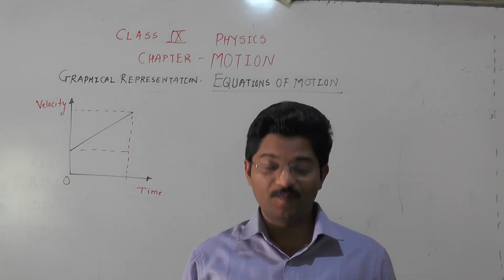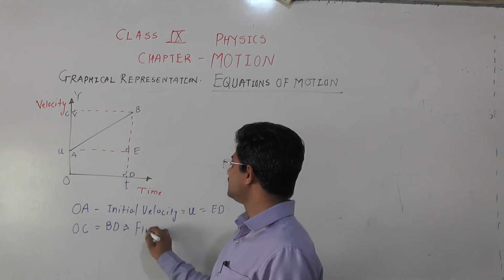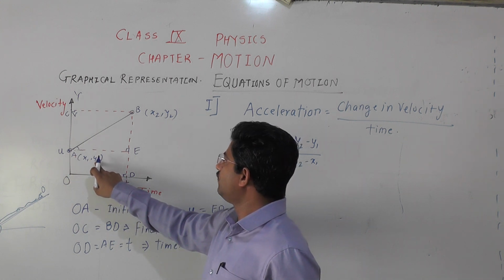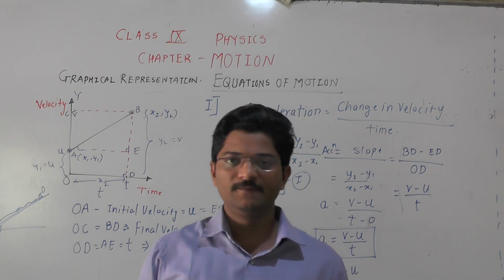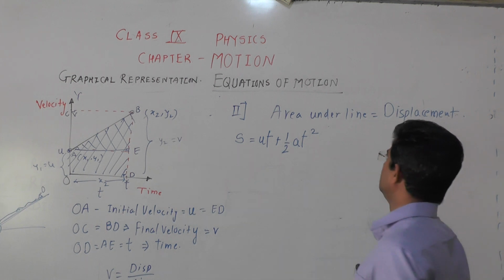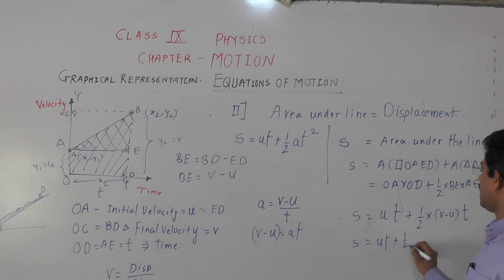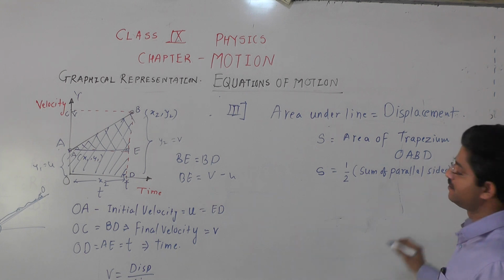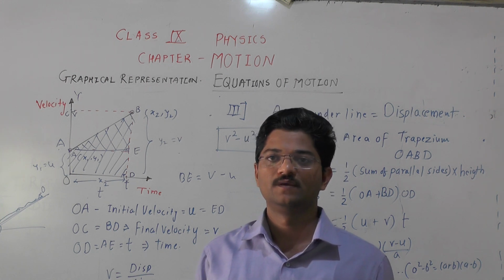Equations of Motion CBSE Class 9, Chapter 8 - Motion